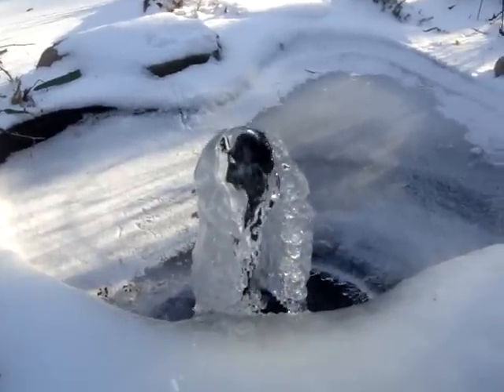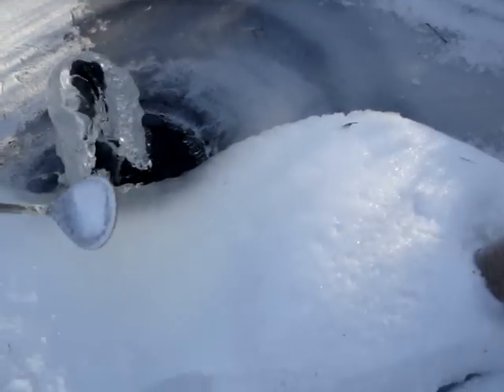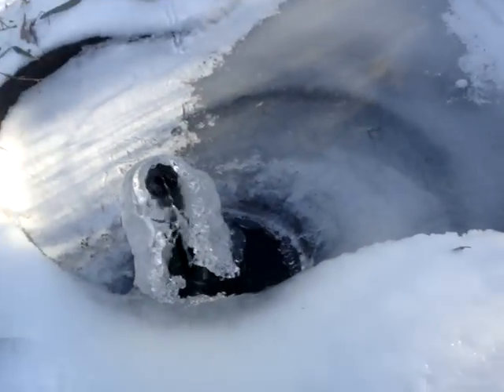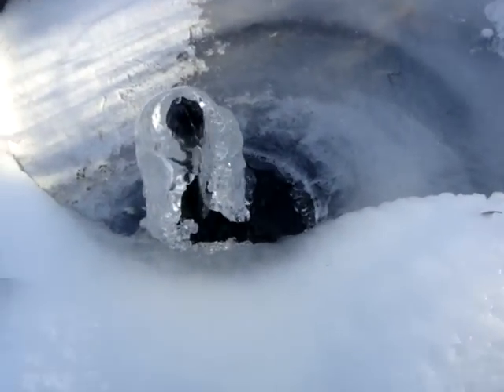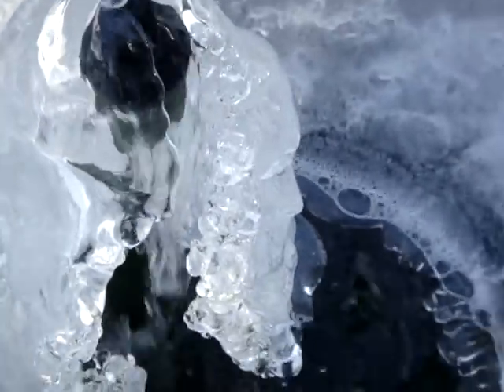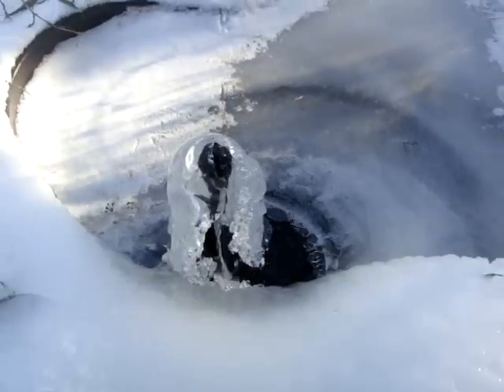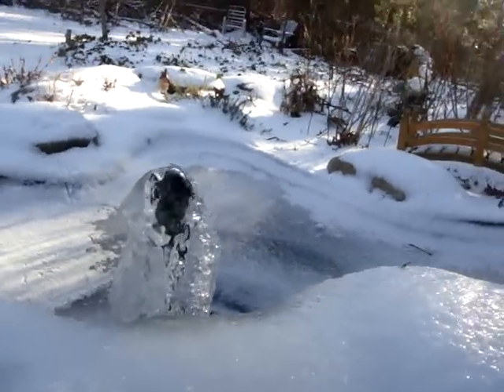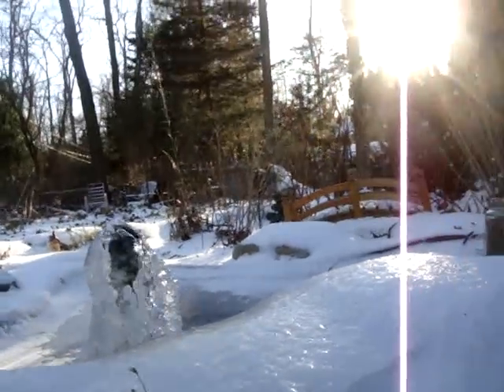the frozen fish pond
Just a short video showing how a cool ice shell formed around our pond's fountain head.